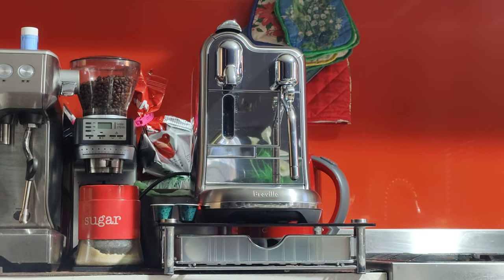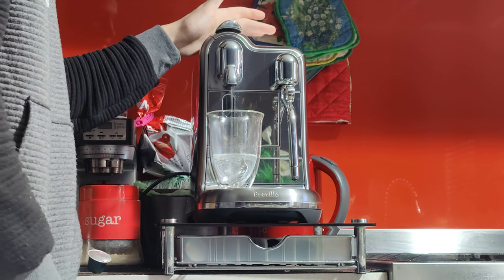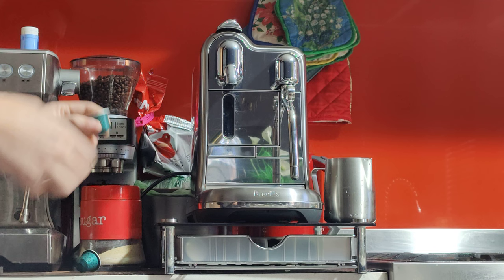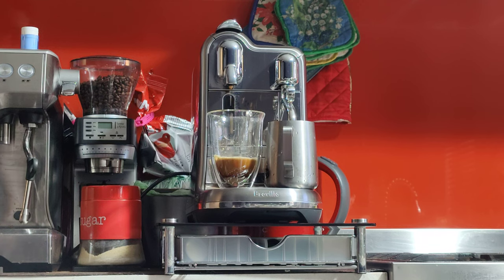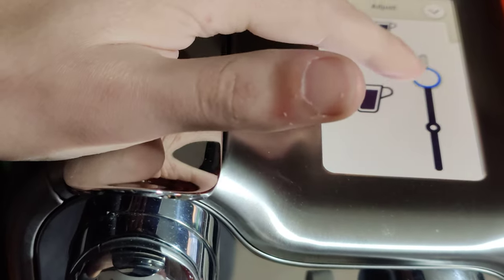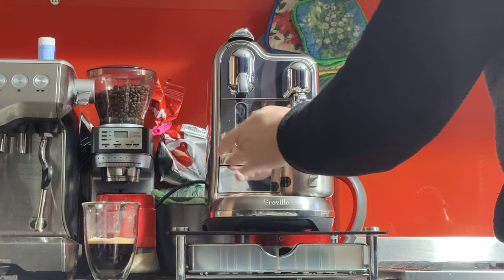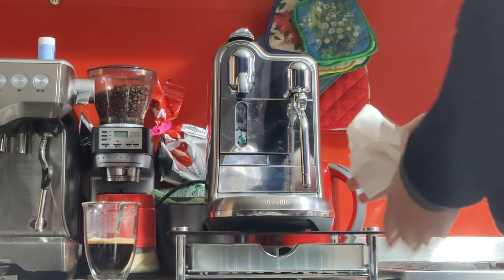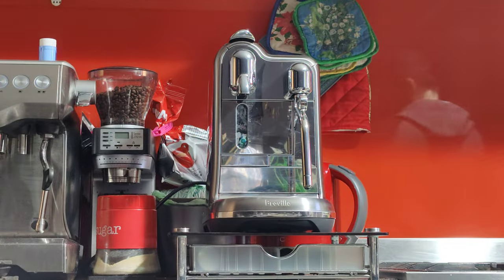Making a latte on the Breville Creatista Pro BNE900 - demo for Richard 20/07/2022